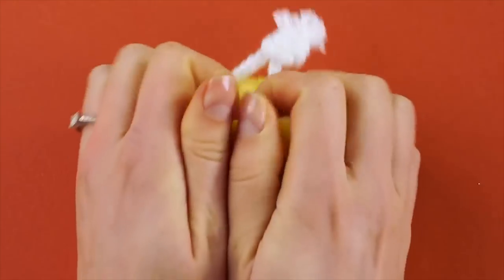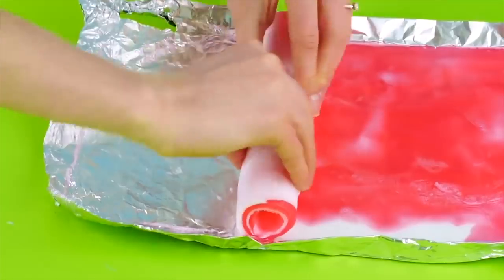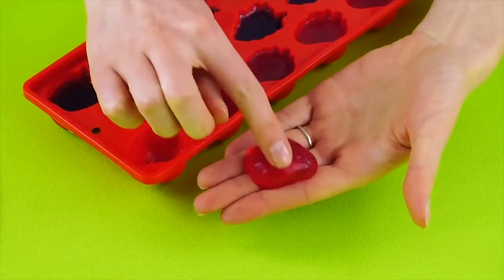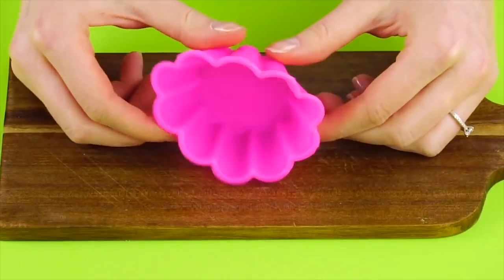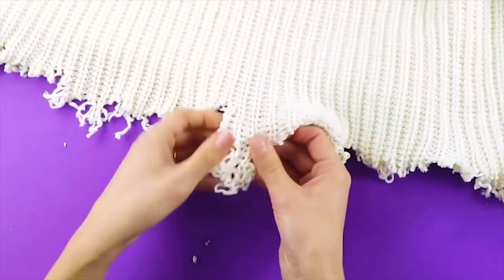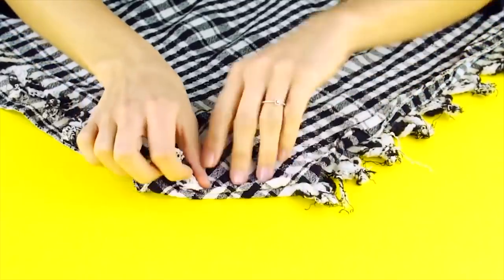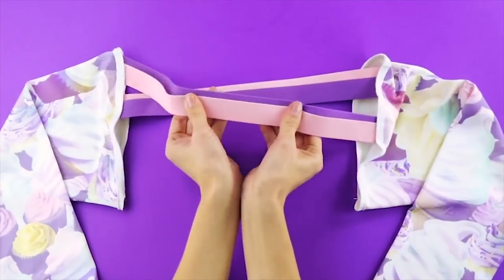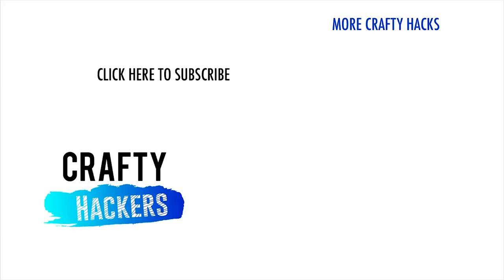TOP 10 AWESOME SOAP | SUMMER CLOTHING HACKS COMPILATION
THE BEST OF SOAP/CLOTHING HACKS COMPILATION

top 10 bathroom and kitchen DIY hacks that are totally brilliant. Learn the best hacks with soap. Make your own soap from scratch, by melting, molding and carving beautiful custom soap designs.